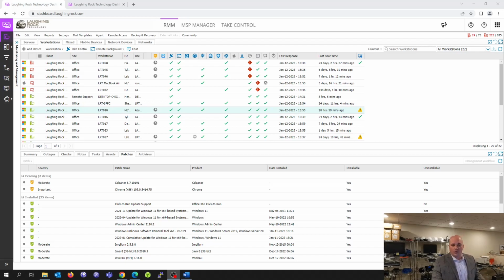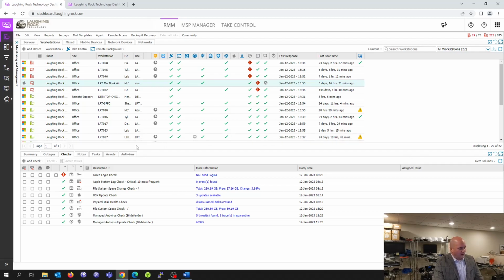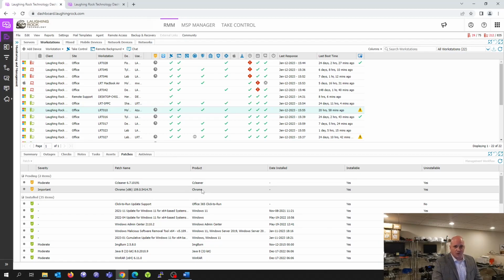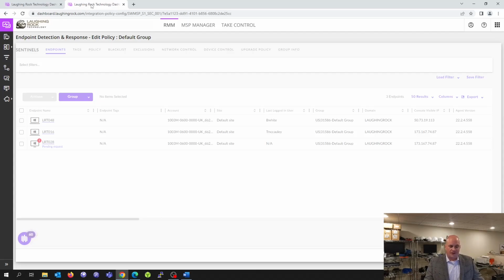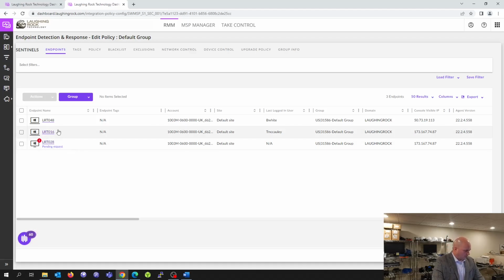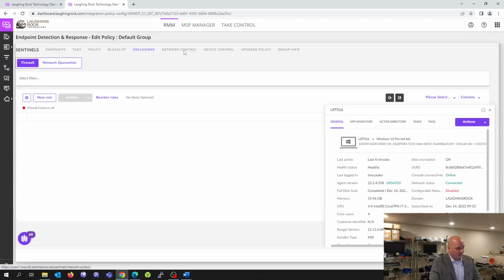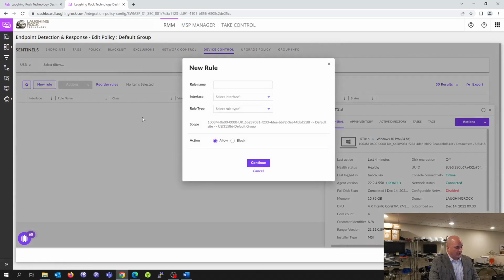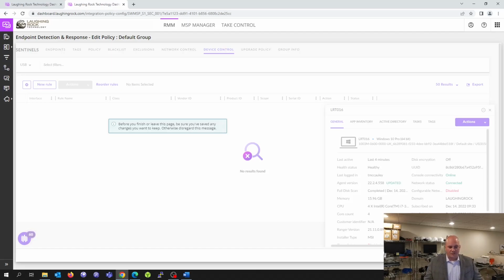Nerd Kitchen - Episode 6 - Endpoint Security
This week we have a triple threat in the Nerd Kitchen: Patch Management, Anti-virus, and Endpoint Detection & Response.

All of these things contribute to keeping your endpoints secure but how do they work and how can you maximize their effectiveness?